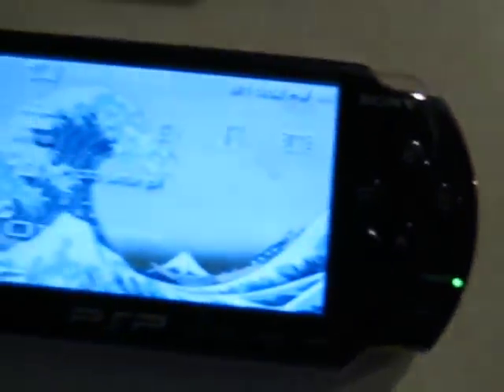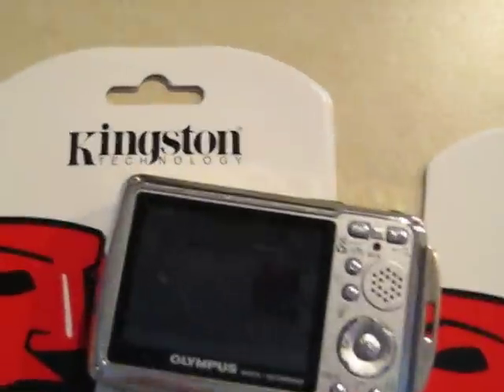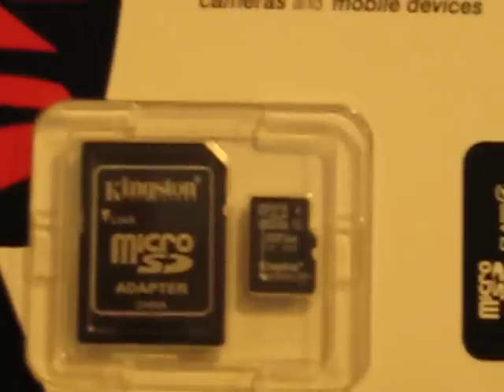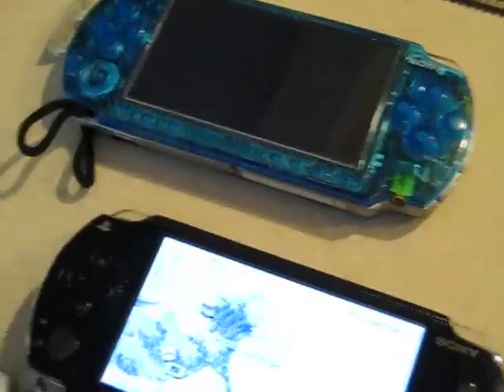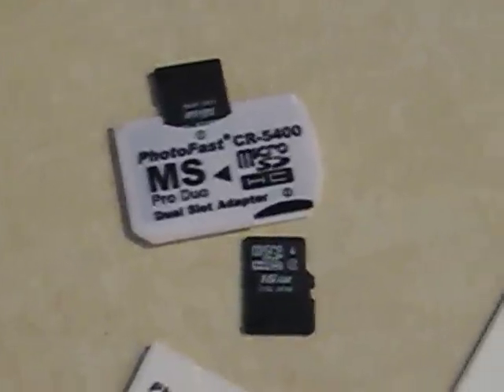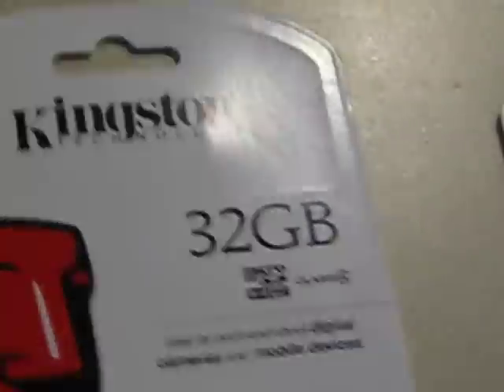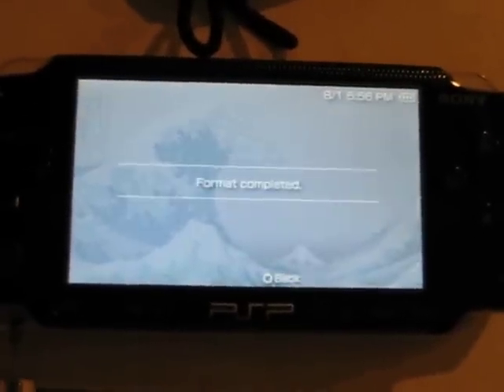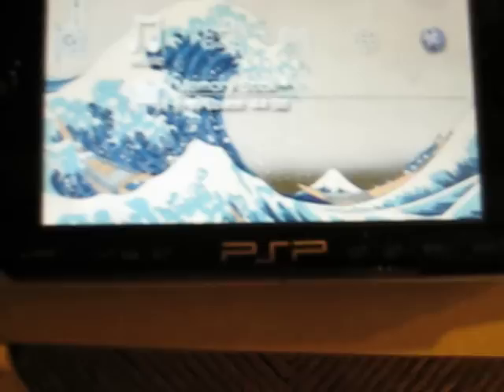PSP gets 44 Gigs of memory by Duo wielding 2 Micro SDs!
Exceed  32 Gigs of memory by Formatting a 32 Gig Micro SD with a 16 Gig Micro SD using a PhotoFast CR-5400 Pro Duo (Dual Slot Adapter...You can get this Duo Adaper for about 5 bucks on E-bay but the Micro SDs are indeed expensive if you wanna Dual wield and Format Two 32 Gig Micro SDs to go 64 Gig!
The PhotoFast CR-5400 is a must have if you are willing to combine memory cards and Format them
Warning!:
Mirco Sd's must remain in the photo fast adaper or they will only read as corrupted data!